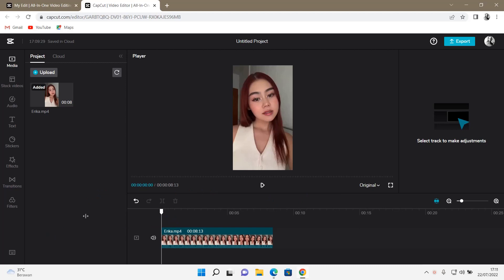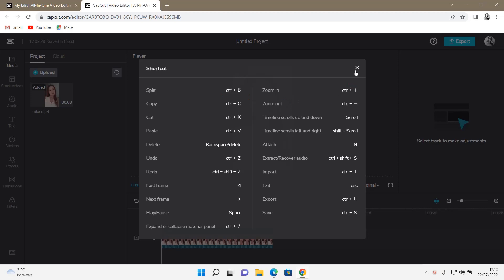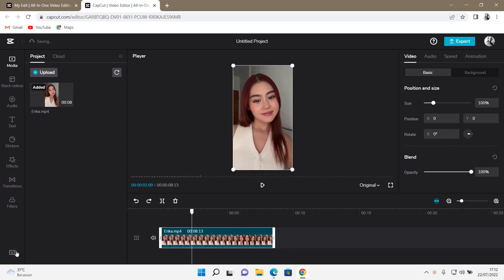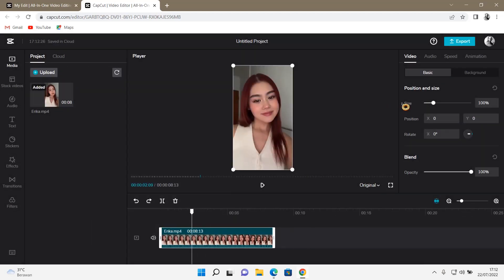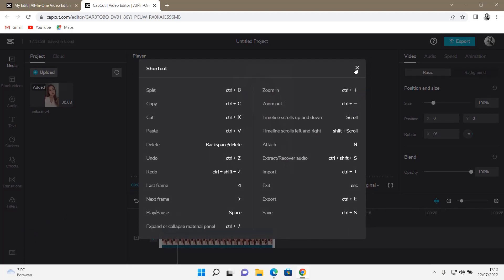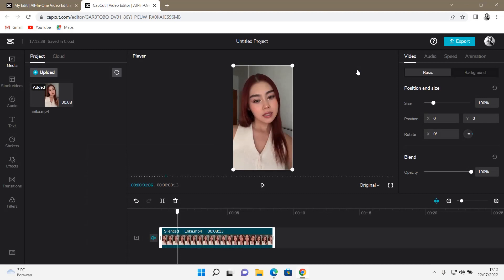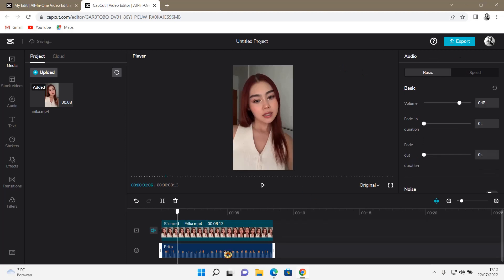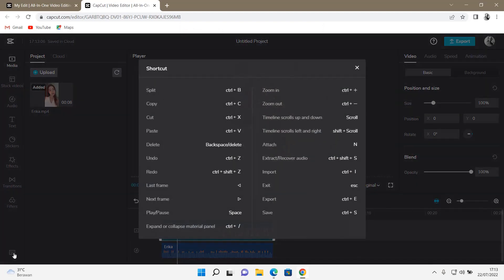How To Use Shortcuts On CapCut Browser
Learn how you can use shortcuts on CapCut browser by watching this video.